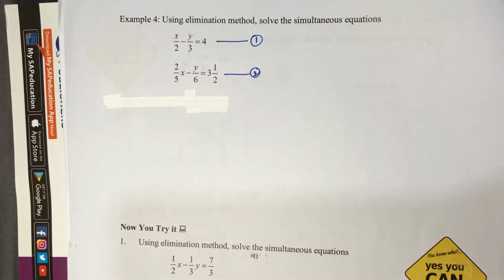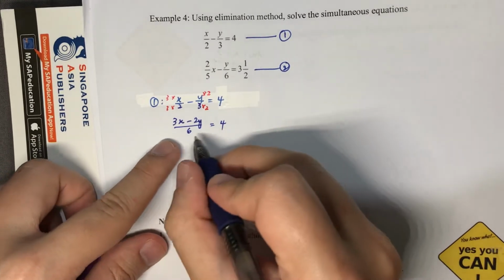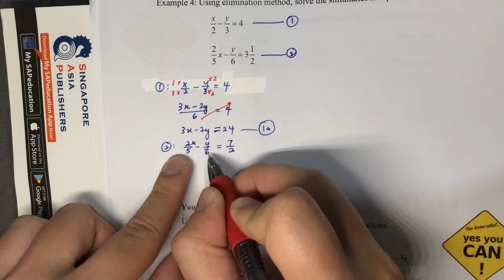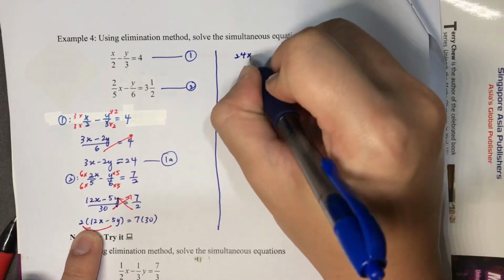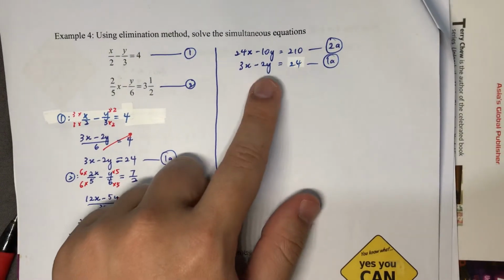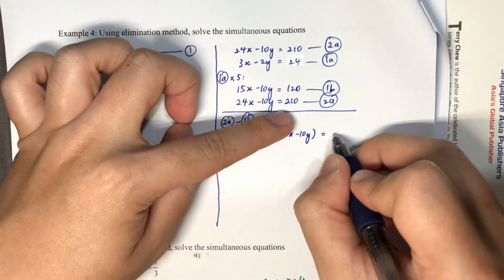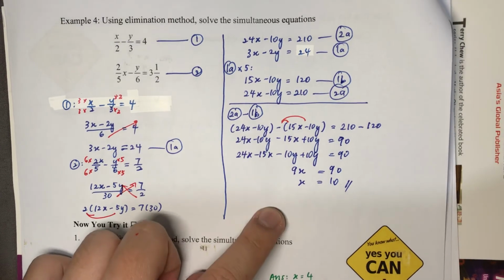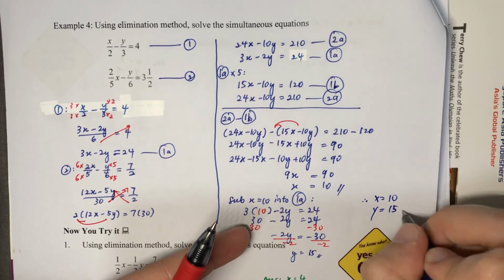2N 3.3 Elimination Method (Part 4)